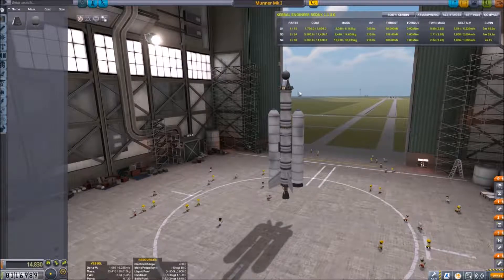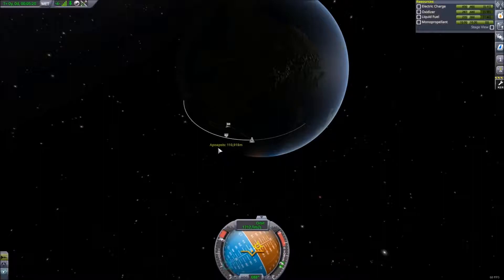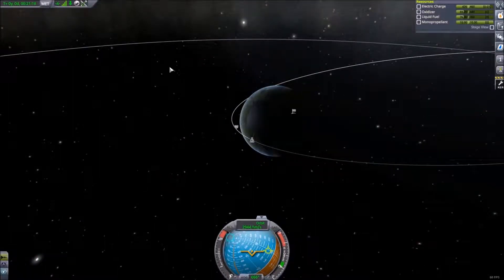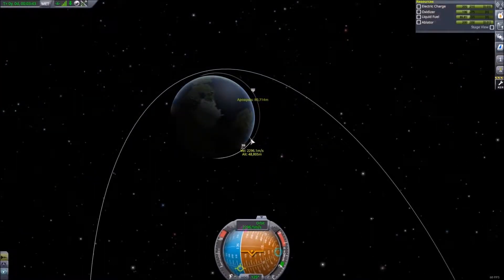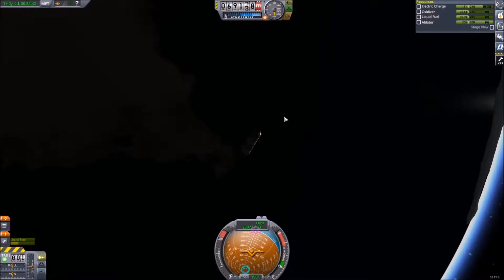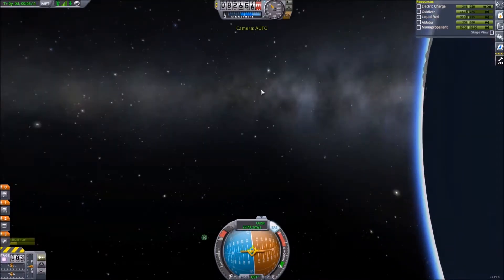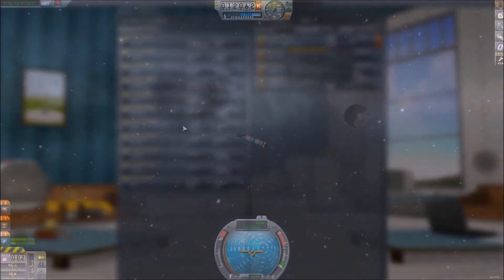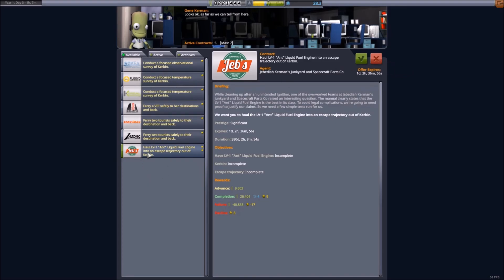Let's figure out KSP - Hard campaign - Ep 6 - It would be better with a parachute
Let's play of KSP in hard difficulty with little experience of the game